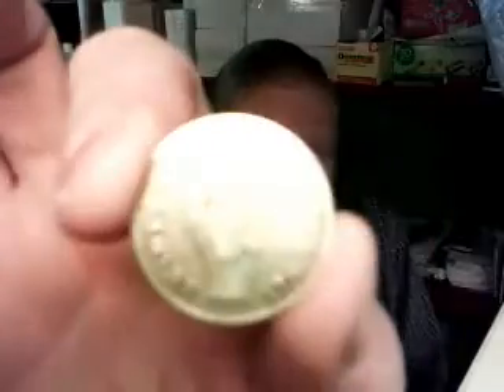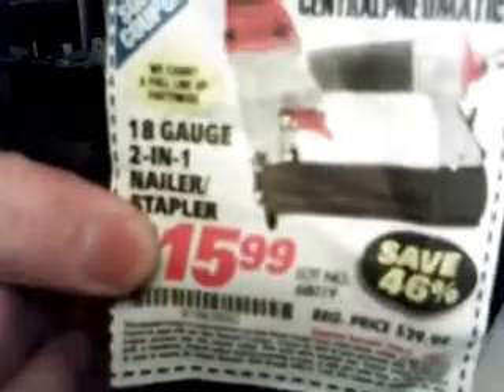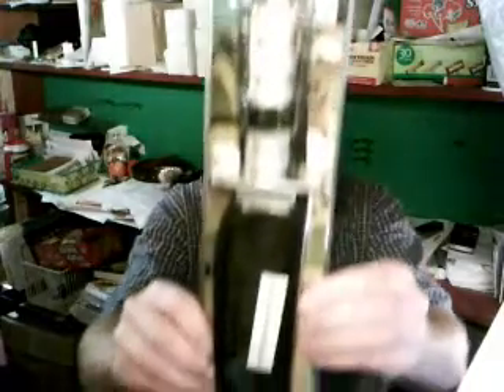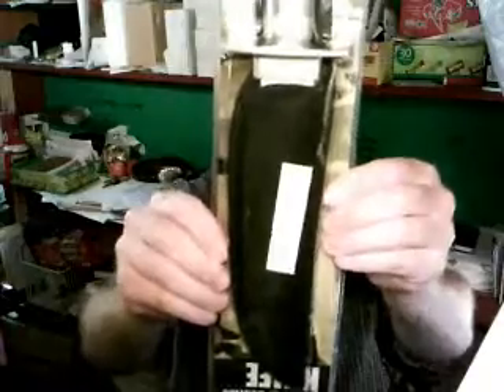uncooked beans bad to eat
dry beans MUST be rinsed, soaked and boiled to avoid illness